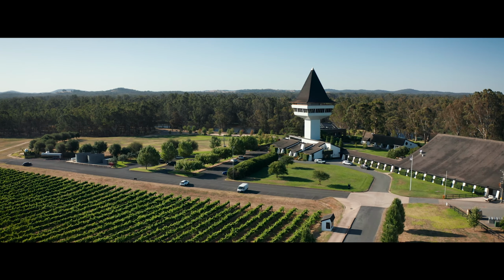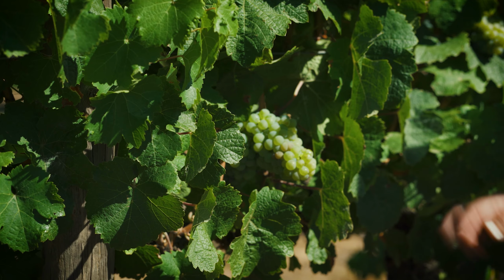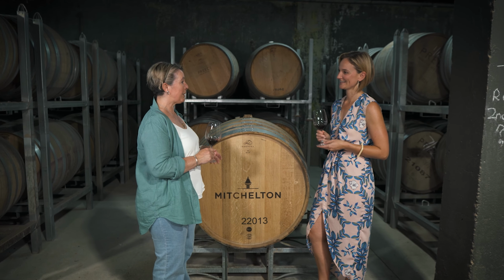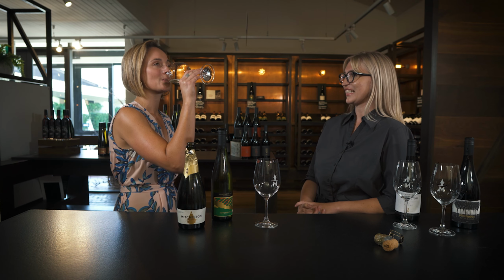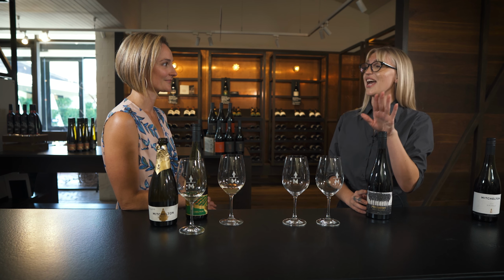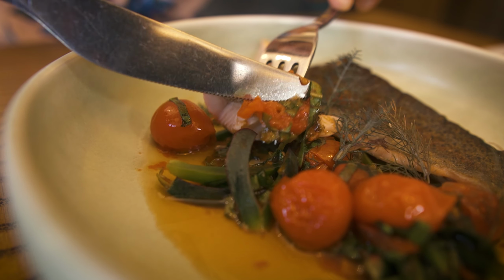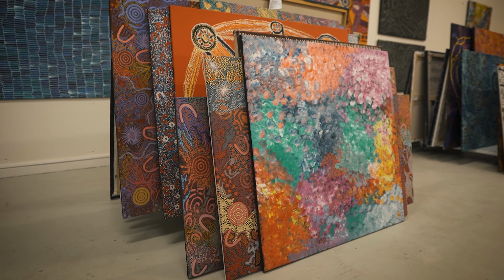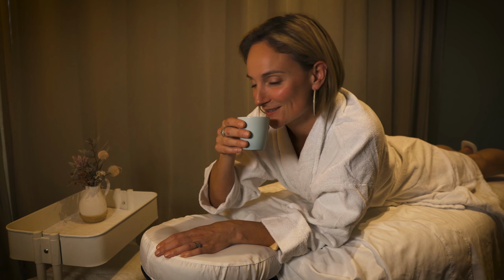The Cellar Door - S09E10 - Nagambie, Vic - Mitchelton Wines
Lee heads to Nagambie in Northern Victoria right on the banks of the Goulburn River. Here she visits the stunning Mitchelton Wines, taking a stroll through the vines, a tasting in the cellar door, a bite at their restaurant and finishes with an experience in their art gallery. A bumper episode.